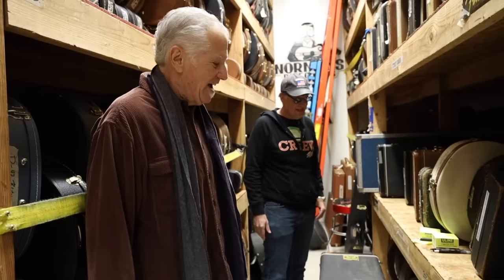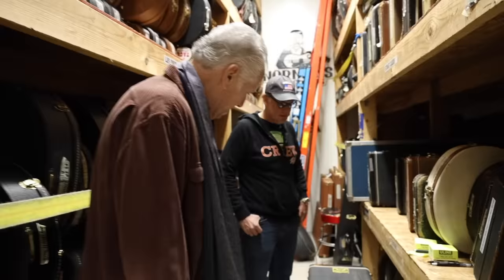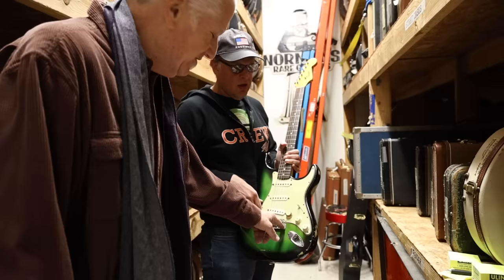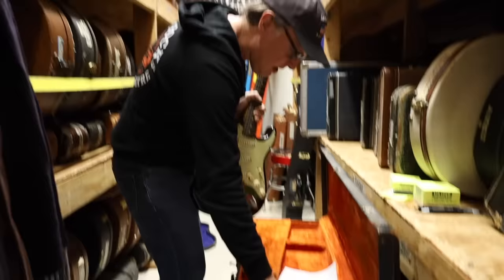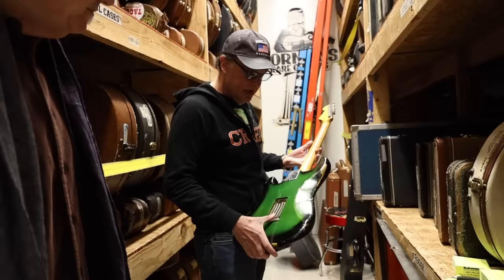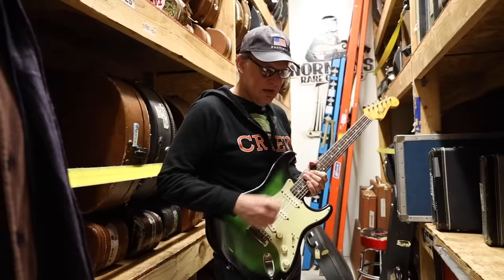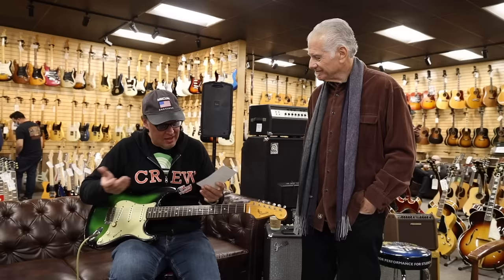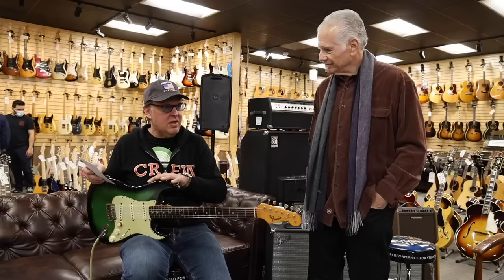Joe Bonamassa 1964 Fender Stratocaster | Guitar of the Day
Super cool guitar for today's new Straturday episode of GuitarOfTheDay: Joe Bonamassa and @mikelemmo playing a 1964 Fender Stratocaster Greenburst here at NormansRareGuitars! So what do you guys think of this FenderStratocaster?

GUITAR: 1964 Fender Stratocaster